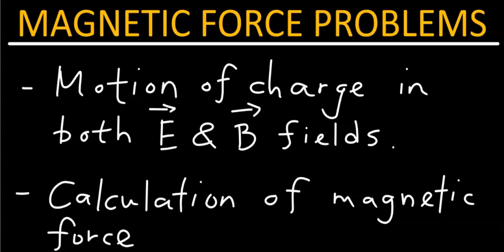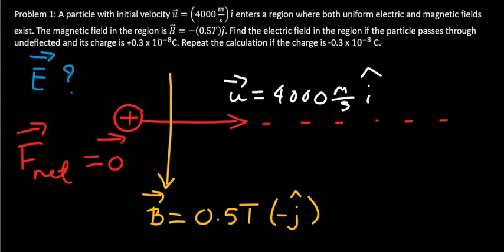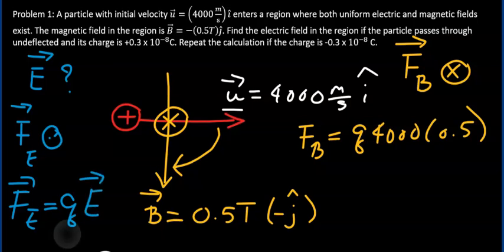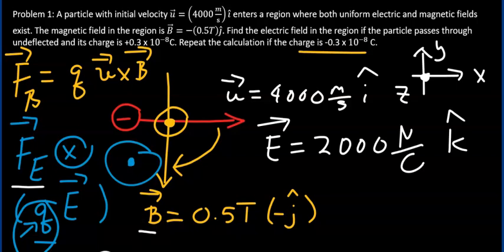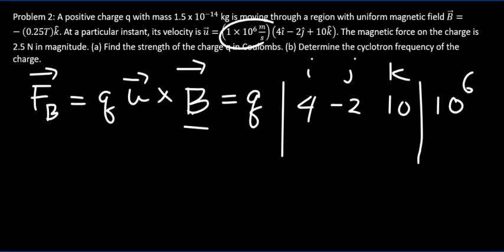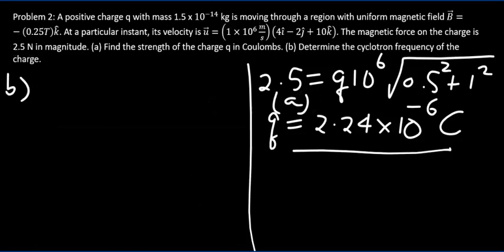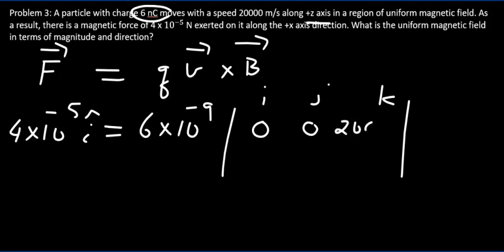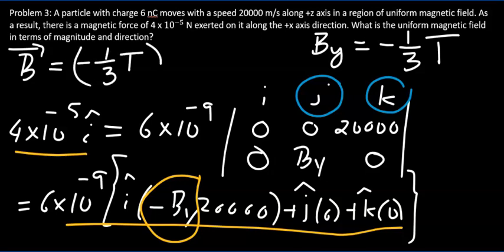Magnetic force on charge - Physics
This video tutorial discusses problems associated with magnetic force on a moving charge. Problems involving 1) forces exerted on a moving charge where both electric and magnetic fields exist and 2) direct calculations of magnetic force are presented and explained in detail.

0:00 Introduction
0:27 Problem 1
6:53 Problem 2
11:17 Problem 3